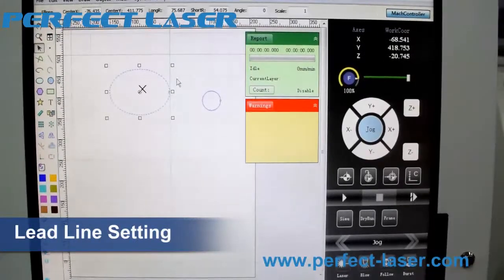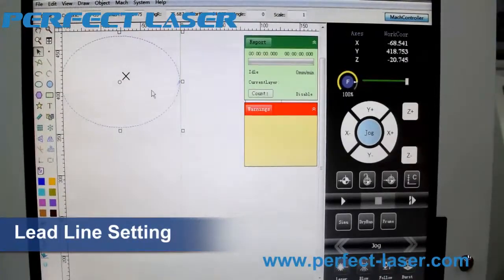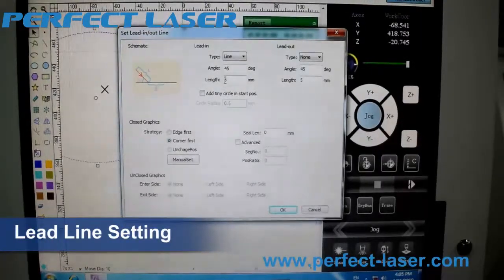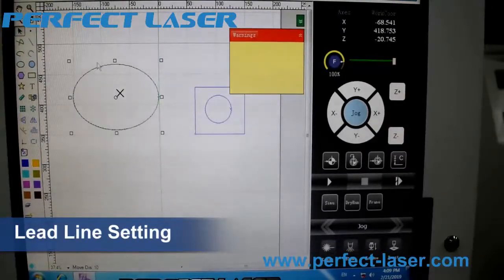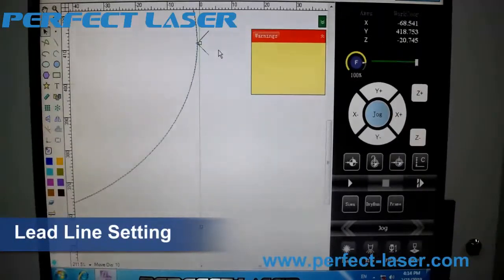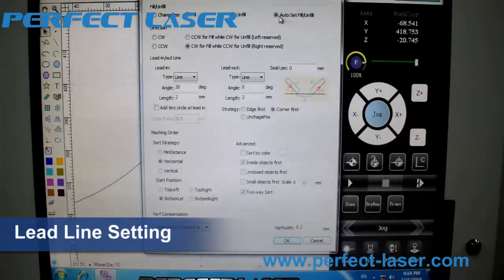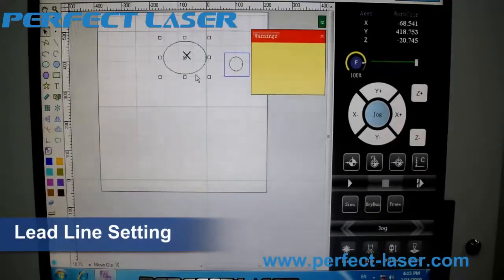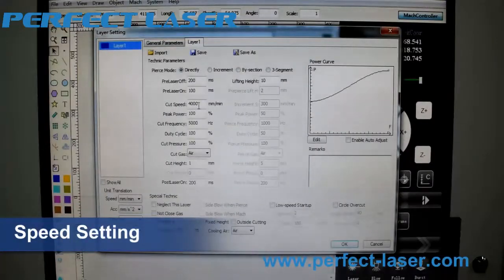laser cutting settings-lead line,speed,focal length,water chiller